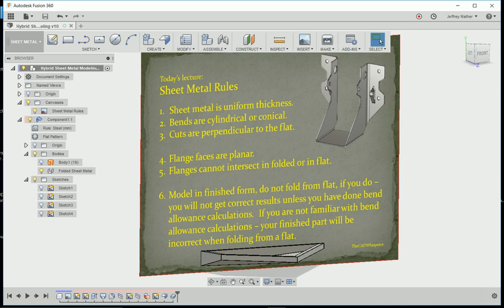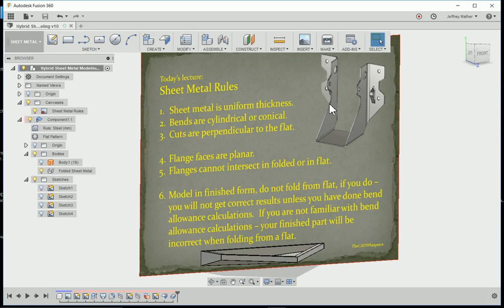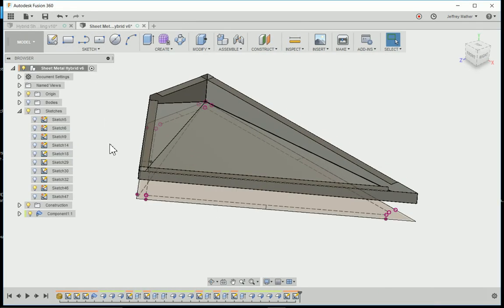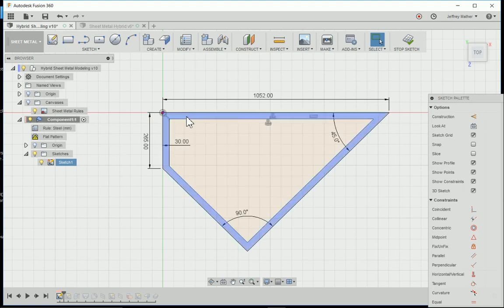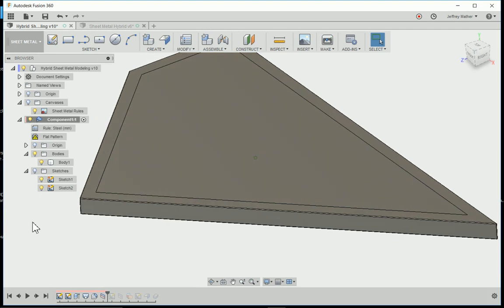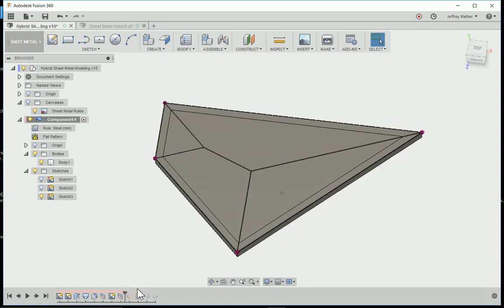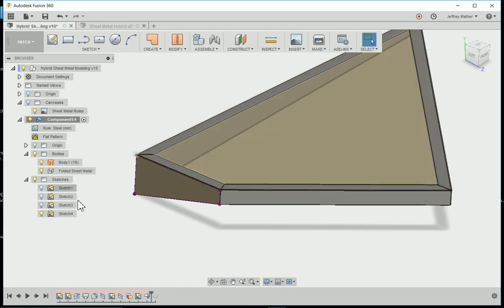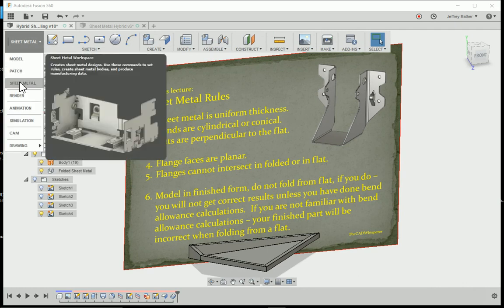Hybrid Modeling Techniques for Sheet Metal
Once the basic rules of (Fusion 360) sheet metal are understood, you should be able to model any sheet metal part that adheres to the rules.